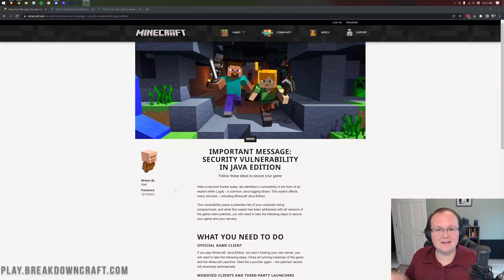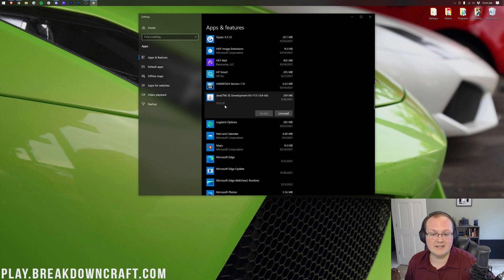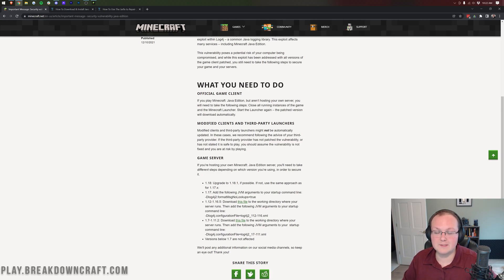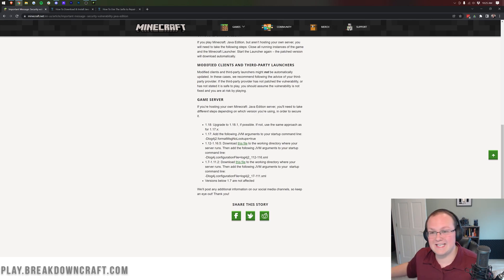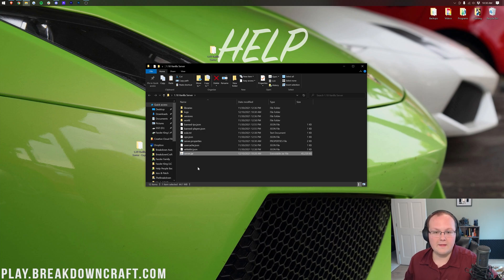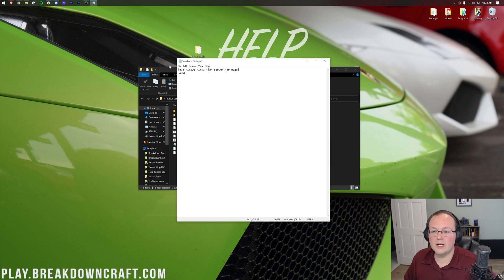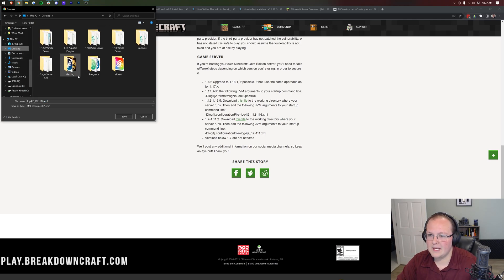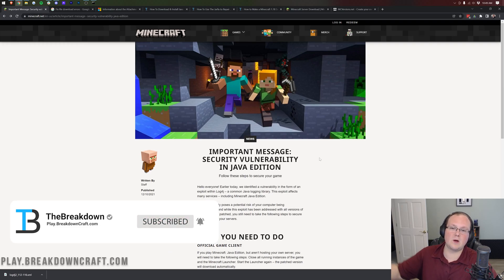How to Fix the Minecraft Java Security Exploit (Minecraft Log4j Security Bug Fix)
Minecraft Java Edition recently had a security exploit that effected both Minecraft Clients and Minecraft servers. This video gives you an in-depth look at the issue and how to fix it in Minecraft. The Minecraft Log4j Security Bug is one of the biggest security exploits Minecraft has had in recent years. Luckily, both Mojang and the community were quick to respond and fix this Minecraft Java Security Exploit.

run.bat Text (No Fix - Copy & Add Fix from Link Above)
java -Xmx2G -Xms2G -jar server.jar nogui
PAUSE

About this video: If you want to know how to fix the Minecraft Java Security exploit in Log4j, this is the video for you! We show you exactly how to fix the Log4j Security bug on both Minecraft servers and in Minecraft clients. We go over everything from what the Log4j Security exploit is to how to fix this issue on Vanilla Minecraft, what to do about Log4j on modded Minecraft, and how to fix all versions of Minecraft server so they are not affected by Log4j. Thus, without anymore delay, let’s jump right into how to fix the Minecraft Java security exploit.

First things first, I want to mention what this security exploit is. It takes the Log4j Java Logging Library and uses a vulnerability in it. In doing so, it risks your computer or Minecraft server being compromised.

How do you fix the Minecraft Java security exploit in vanilla Minecraft? Well, it’s pretty simple. Just close out of all Minecraft Java instances you have, close out of the Minecraft Java Launcher, and reopen the launcher and Minecraft. That will fix it on all clients for vanilla Minecraft. From 1.8 to 1.18 and every version in between.

When it comes to modded Minecraft though, things are a bit different. Forge has updated to 1.12.2 to 1.18 to include this fix. You just need to update Forge to the most recent Forge version of what ever version of Minecraft you are using. Third party launchers though are a bit different, and you will need to confirm that those launchers are safe and secure before playing with them.

Moving on to Minecraft servers though, this is a bit different. Any server running 1.18.1 or newer is completely safe. This exploit has been patched out. If youa re running a 1.17.1 server, you simply need to add -Dlog4j2.formatMsgNoLookups=true to your .bat file when starting your server.

Place this file in your main server directory. Then, add this code ‘-Dlog4j.configurationFile=log4j2_112-116.xml’ to your run.bat file. 1.7 to 1.11.2 will need a different file also downloaded from the website linked above. This files is also placed in your main server directory. Then, add this code to your run.bat file - ‘-Dlog4j.configurationFile=log4j2_17-111.xml’. Versions under 1.7 are not affected.

With that, you are now secure against the log4j Minecraft security exploit. This goes a long way towards preventing things like this from happening and the RCE portion of this bug.

Nevertheless, that is how to fix the Minecraft Security bug. We will try our best to help you out.